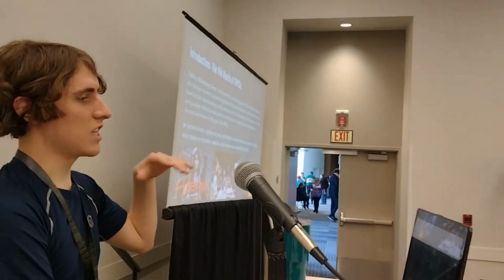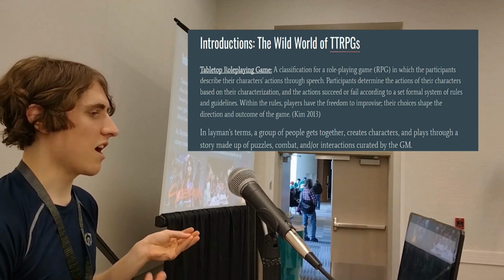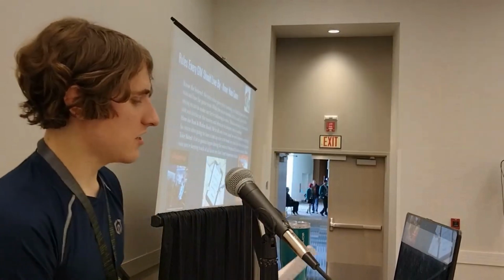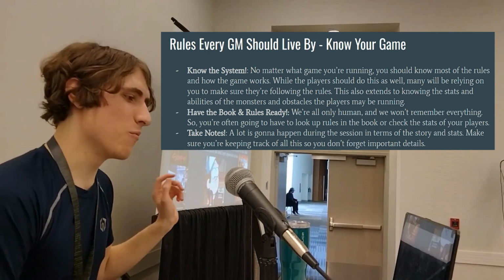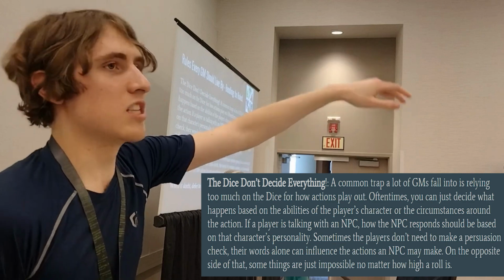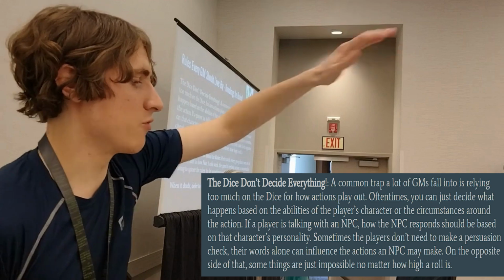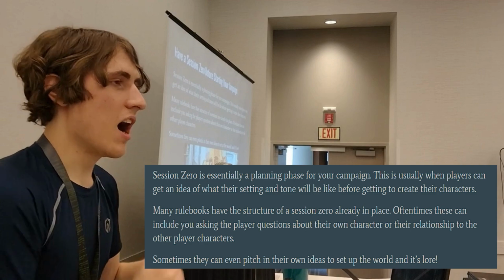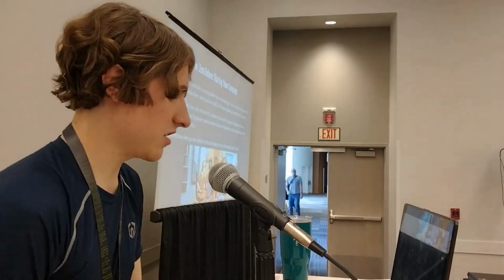Running a TTRPG - Advice From a GM (Ohayocon 2024)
Are you interested in Table-Top Role-playing games like Dungeons & Dragons and Pathfinder? Have you ever thought about running a campaign yourself as a Game Master?
If so, this panel is the perfect place for you to start, as I go over the basics of being a GM, What you should and shouldn't do, and answer some questions people have about the hobby.
Special thanks to my invisible co-host, Lake, for recording most of the panel and offering his own answers to people's questions.
This was my first time hosting a panel, and I'm pretty satisfied with how it turned out. The only bit that got cut out was the very beginning where I introduced myself and then segwayed into the introduction where I gave a definition for TTRPGs.

Kim, J. H. (2007, September 20). What is a role-playing game?. What is a Role-Playing Game?

Porter, Greg (June 1988). SpaceTime. Richmond, VA: Blacksburg Tactical Research Center. p. 1. ISBN 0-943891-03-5.

The Deryni NextAdventure Game. Grey Ghost Press, Inc. p. 106 Rosenberg, Aaron; Dupuis, Ann; Houle, Melissa (2005).